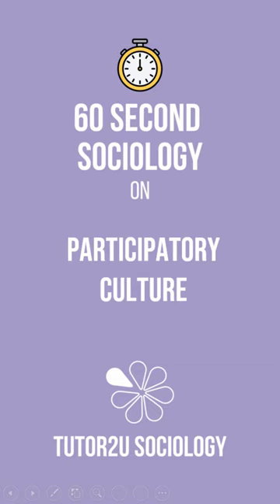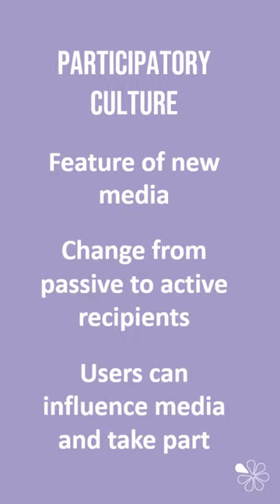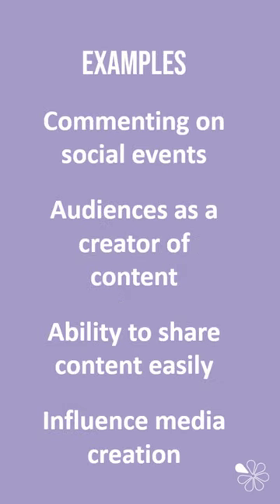Participatory Culture | 60 Second Sociology (Media)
A quick summary video outlining what sociologists mean by the concept of a participatory culture, particularly in relation to new media, as part of the Media topic in A Level Sociology